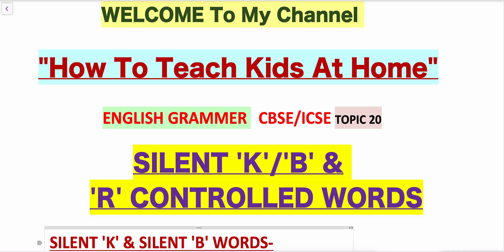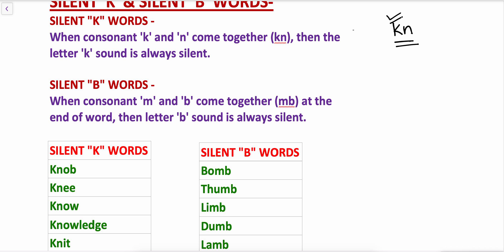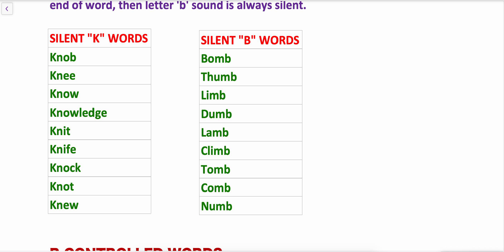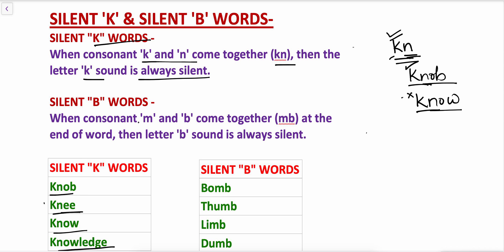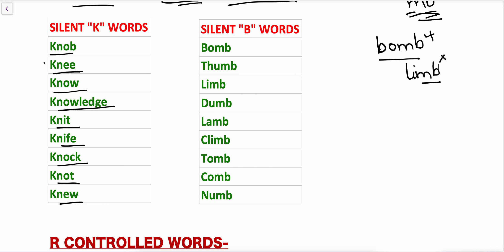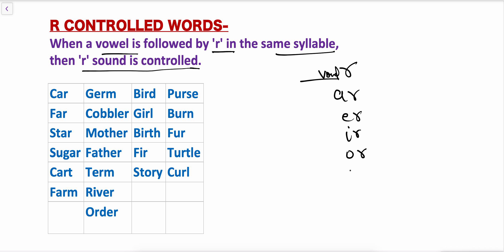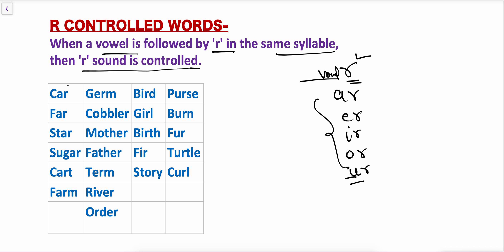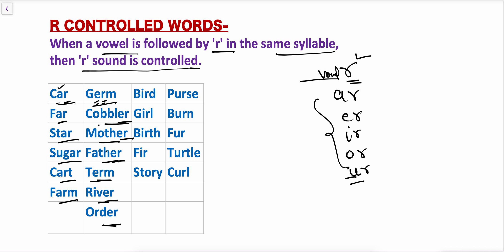Silent 'K' & Silent 'B' Words(kn/mb)|'R' Controlled Syllable(ar/er/ir/or/ur)Phonics Kids [1-12]